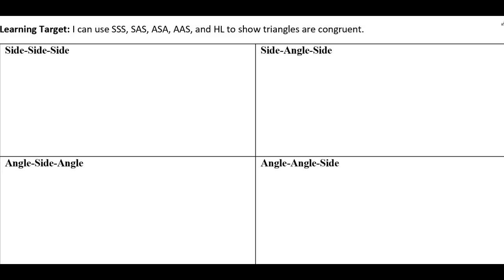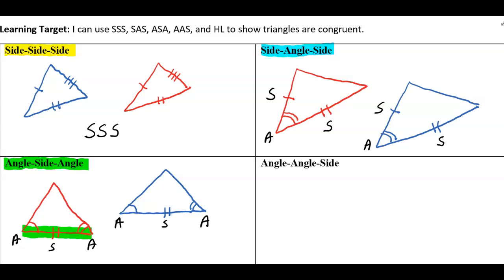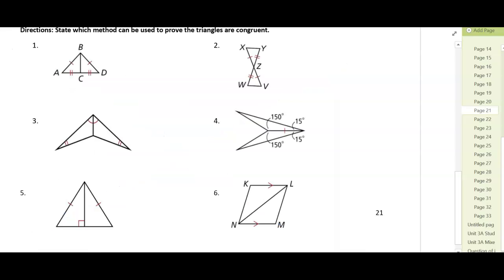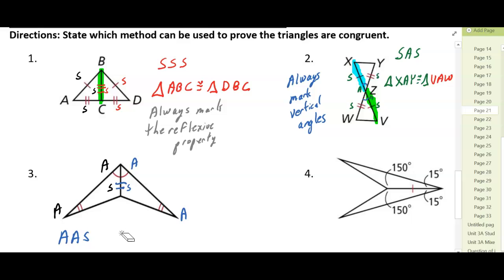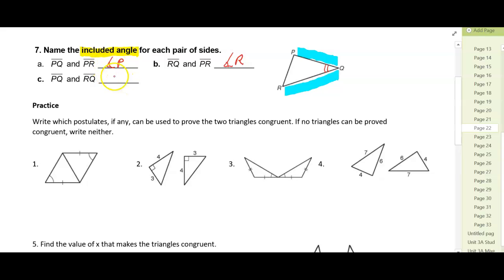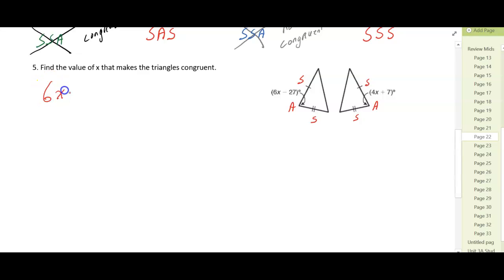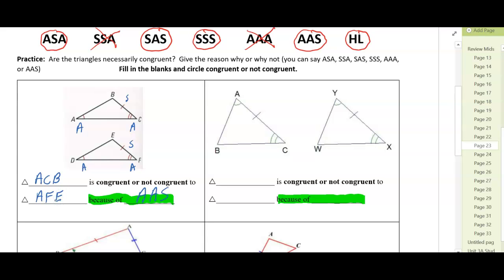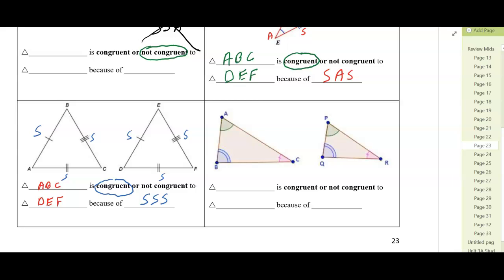Justifying congruent triangles